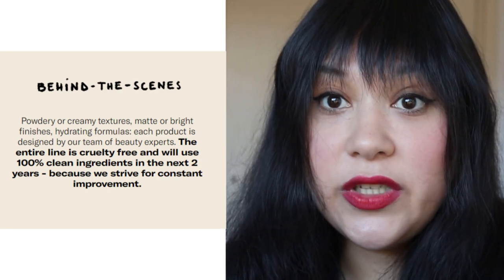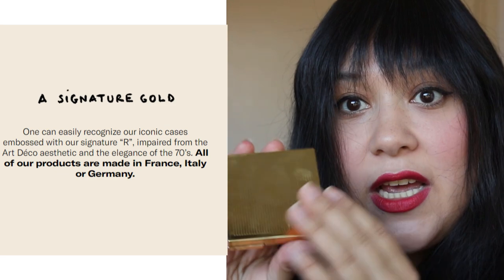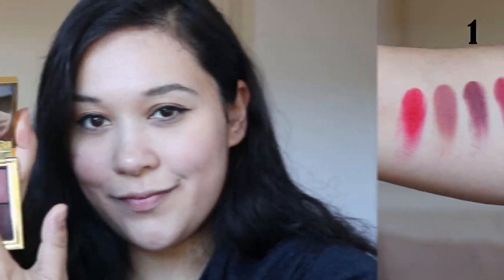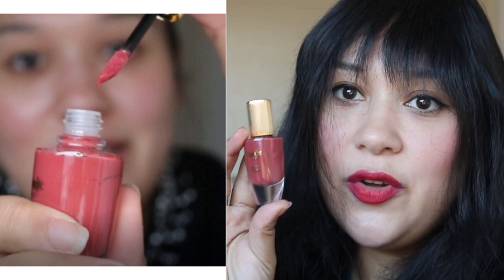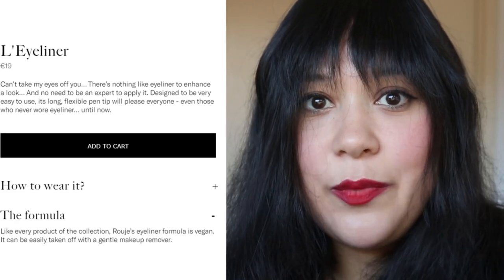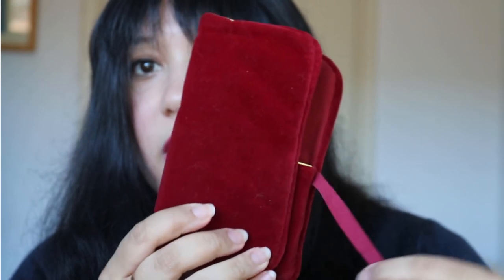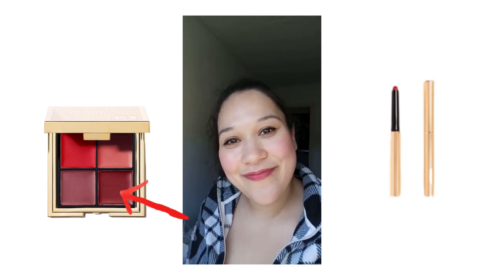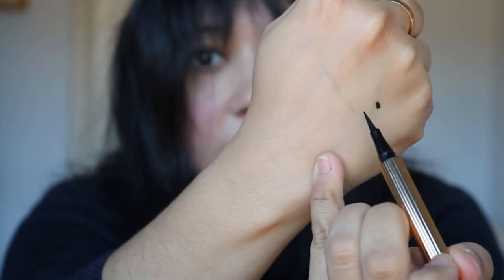👄ROUJE BEAUTY👄 Les Filles en Rouje | LES 4 ROUJE LIP PALETTE, LE STYLO & VELOUR | SWATCHES & DEMO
I hope this video was informative. I am going to buy more from the brand. This way I know I should do another dedicated video on Rouje.

Products worn:

• Le Rouje Lip Palette les 4 Rouje cream - SIGNATURE €39 / $45

Timestamps

00:00 Introduction
03:34 Signature Rouje 4 Lip Palette Details
06:18 Signature Rouje 4 Lip Palette Swatches + demo
09:11 Creamy Lip Velour in Marie Details
09:51 Creamy Lip Velour in Marie Swatches + Demo
10:36 Lip Stylo Jeanne Details
11:08 Lip Stylo Jeanne Swatches + Demo
11:44 Giftset Eyes
12:48 Eyeliner description + demo
13:20 Mascara description + demo
14:27 Stylo make-up bag
15:48 Wear test Lip velour Marie
16:54 Wear test Lip Stylo Jeanne
18:12 Wear test Rouje 4 Palette on eyes, cheeks & Lips
19:49 Final thoughts eyeliner
21:33 Final thoughts Mascara
22:31 Final thoughts Signature Rouje 4 Lip Palette
25:21 Final thoughts Lip Stylo Jeanne
26:39 Final thoughts Lip velour Marie

Facts about me, for reference:

• Age: 31
• Ethnicity: European / Asian mix
• Skin Type: Combo/oily, can be dry in the winter months.
• Skin Tone: Neutral undertone, warm overtone.

I feature products of my choosing. I am a luxury makeup and skincare enthusiast and currently focusing on cruelty-free beauty, but also looking to clean & vegan beauty. I have a fulltime job and enjoy sharing my beauty knowledge on the side. The products I use in these videos purchased by me. I do not accept payment and am not sponsored to make any of the videos on this channel. My opinions reflected in these videos are 100% my own.